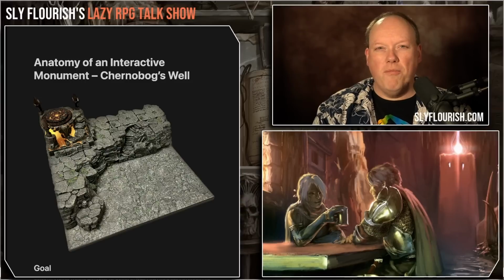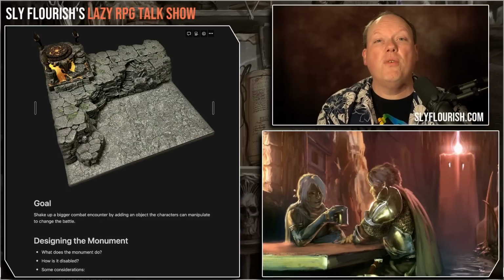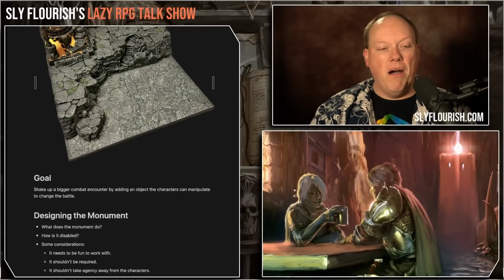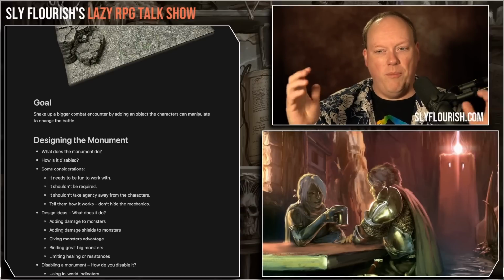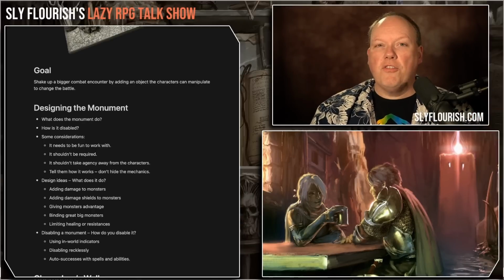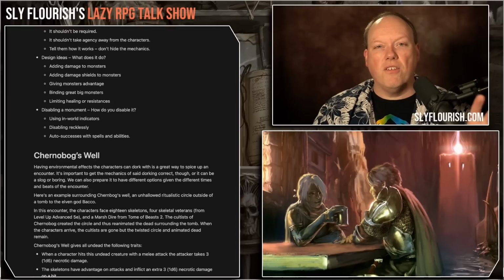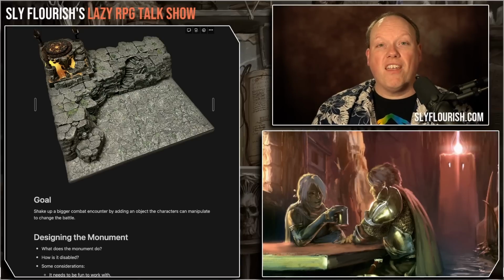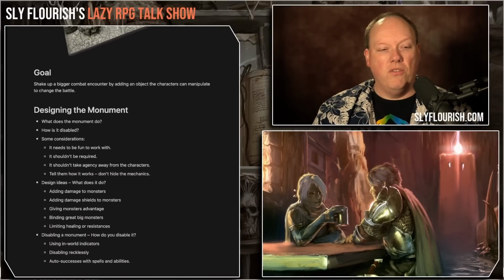Interactive Monuments in 5e D&D games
Mike talks about how to build fun interactive monuments to shake up your D&D and 5e RPG battles.

Video Contents
00:00 Video Start
01:02 Why Have an Interactive Monument?
01:42 What Does a Monument Do?
02:36 How Do you Disable It?
02:50 Monument Design Considerations
05:58 Monument Mechanics - What Does It Do?
09:59 Disabling Monuments
12:12 Reckless Manipulation
13:21 Disabling Monuments with Spells or Abilities